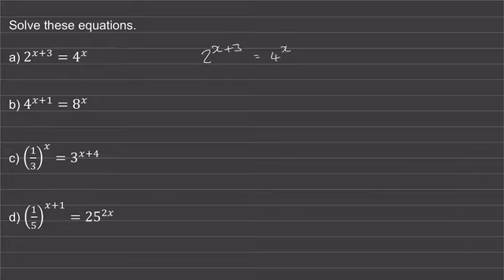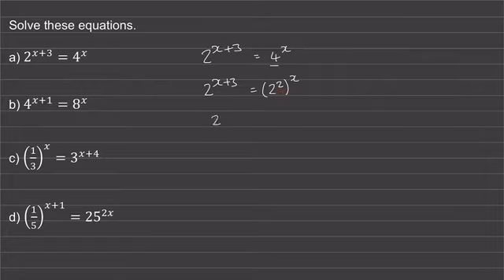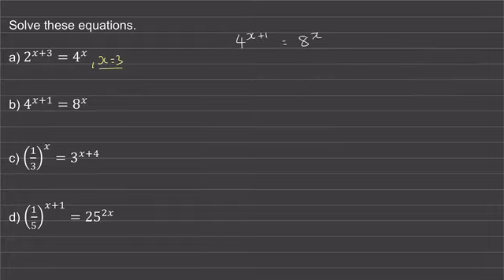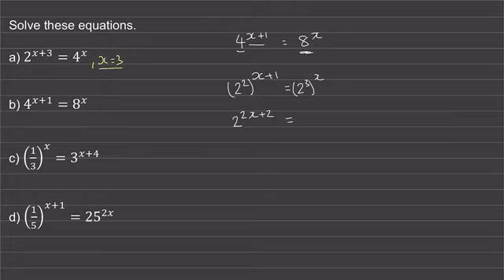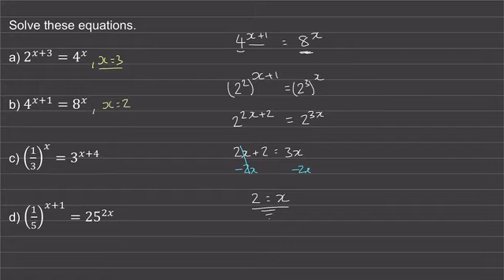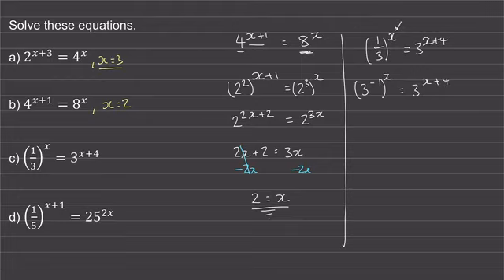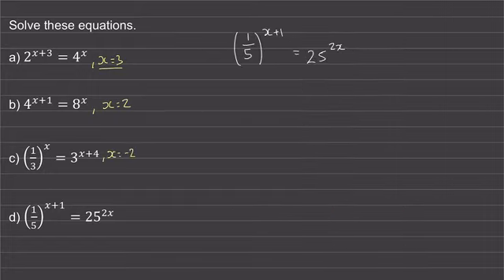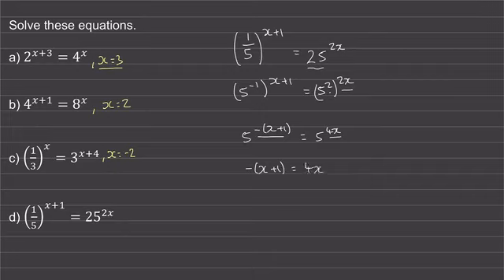WAEC MATHEMATICS TUTORIAL -Indices Involving Equations